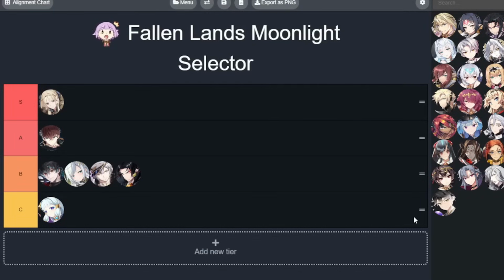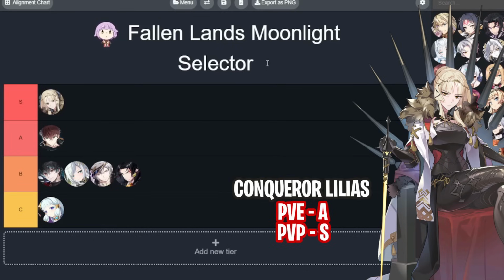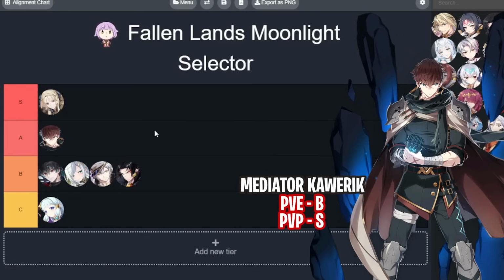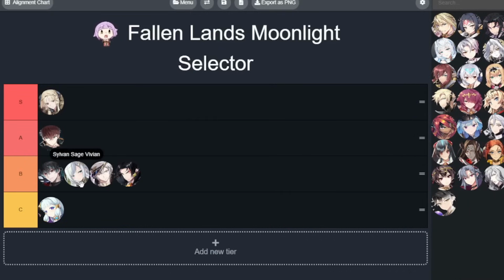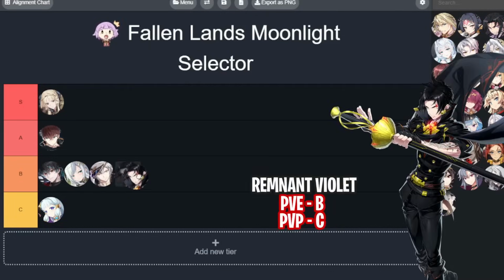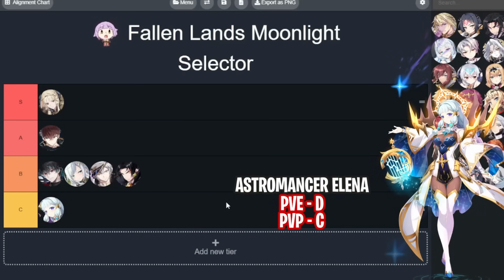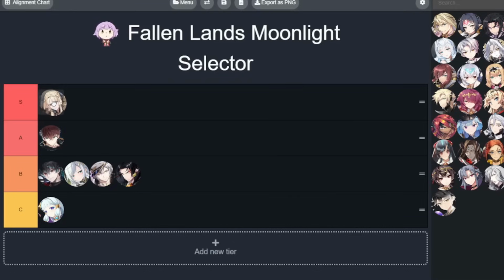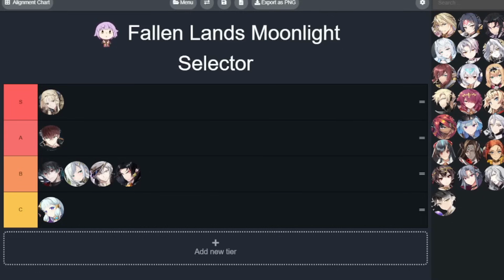Fallen Lands Moonlight 5* Star Selector - Who To Choose? [Epic Seven]